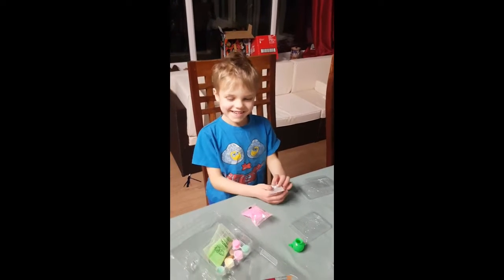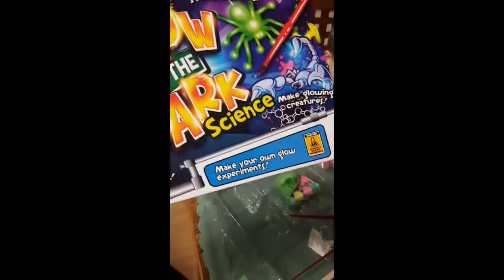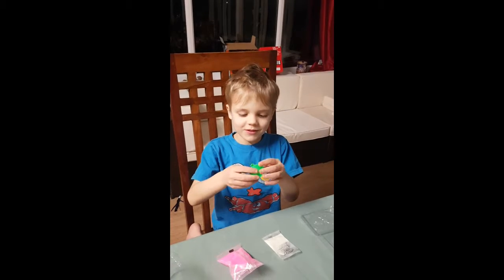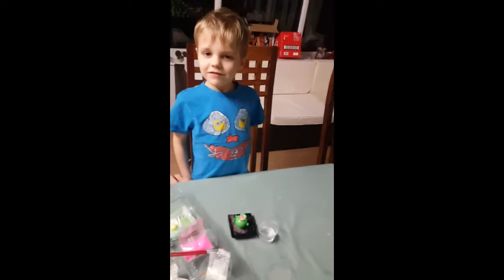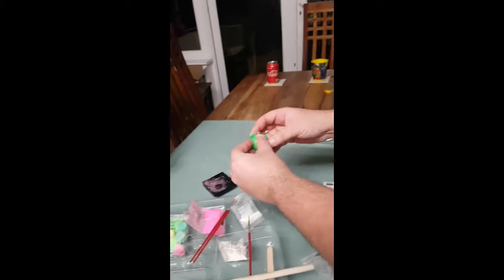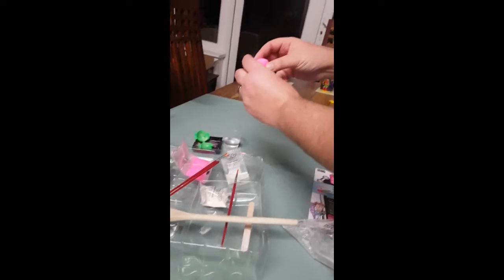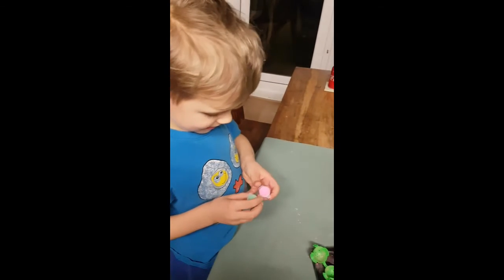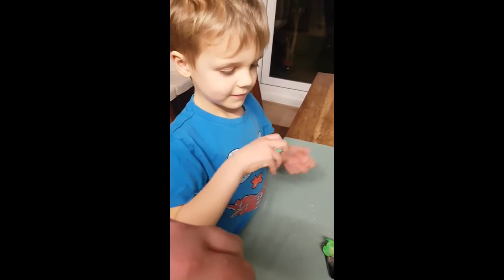Glow In The Dark Science - Glow Bouncy Ball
This weekend we are experimenting with glow in the dark science. My son Reggie is autistic and thrives on experimenting with science. He absolutely loves learning. He also loves colour, light and things that glow. So this kit from Weird Science is perfect and he loves it